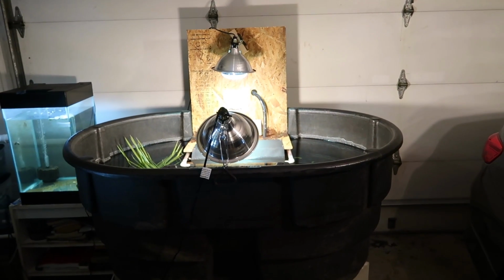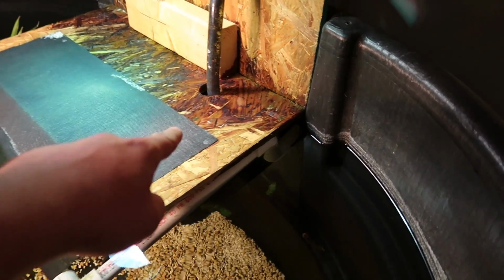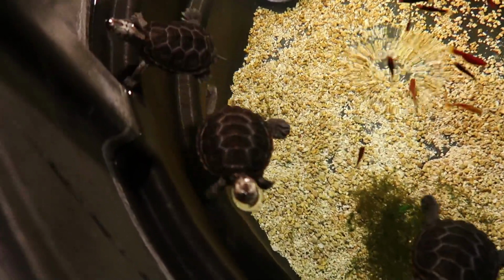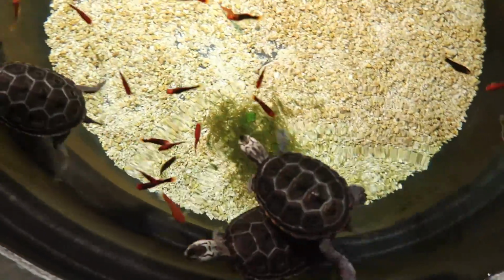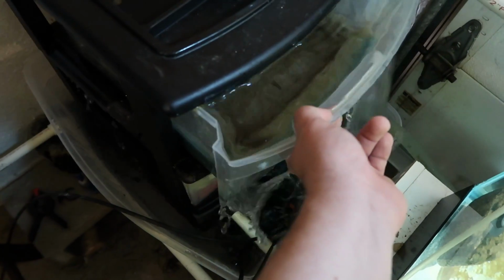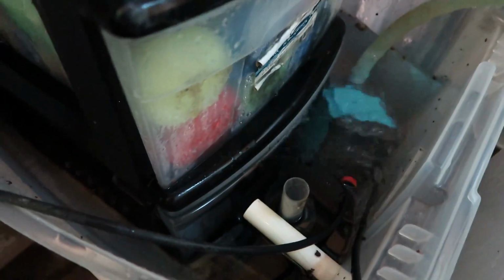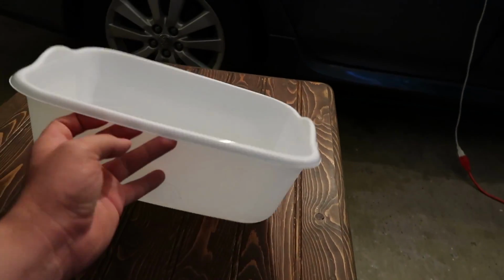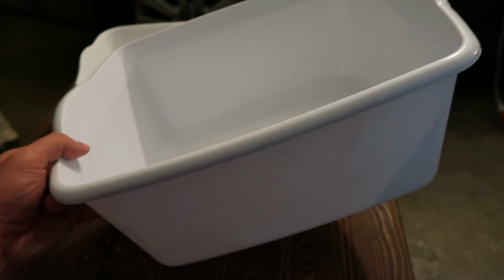TURTLE UPDATE! Feeding my Diamondback Terrapins - 150 Gallon Stock Tank Turtle Pond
Update on my 4 Concentric Diamondback Terrapins plus feeding!

In today's video, I update you on my 150 gallon stock tank turtle pond and my four Concentric Diamondback Terrapin turtles. I've built a new DIY basking dock for the turtles but I'm already planning changes to make it better. The filtration system is still the same, using the DIY trickle sump filter.
Feeding these turtles is always fun because they get so excited about being fed.

My goal is to both inform and inspire you in this awesome fishkeeping hobby!
I'm breeding fish for profit, aquascaping for fun, collecting fish, selling fish and expanding my fish room...and I'm sharing all of it with you!

Thank you so much for all of the support! Every comment, like and subscription is so helpful, not only for YouTube's purposes but also because the positive feedback from you, the fishkeeping community, is what keeps me motivated to keep making these videos.

God bless ya, Fish Nerds! I will see ya next time!!